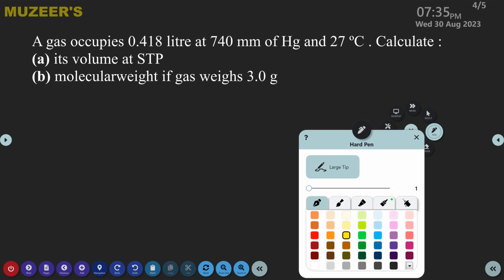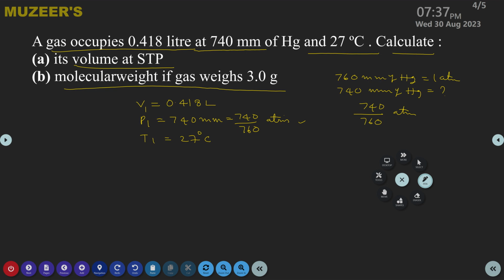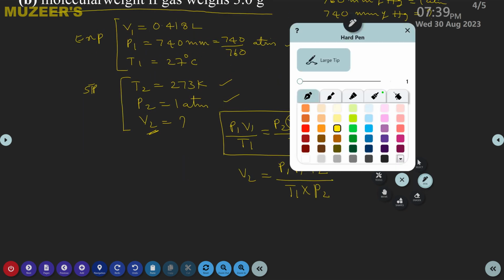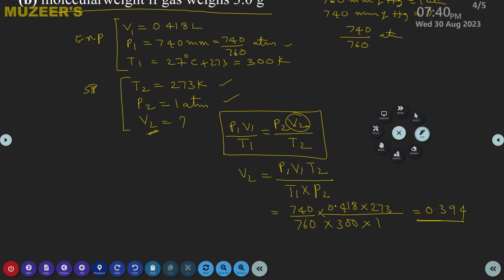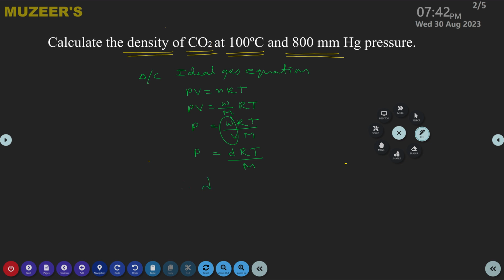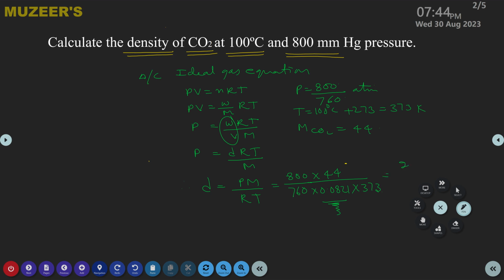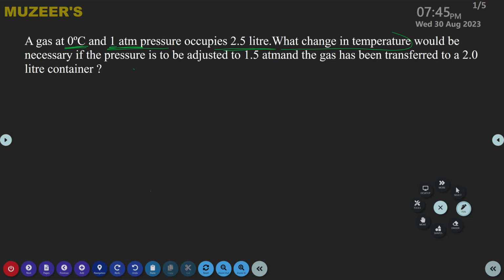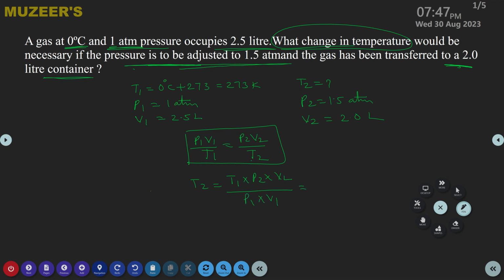States of matter | PART 3 | GUNSHOT SERIES | Muzeer sir | Winners academy | IIT-JEE | NEET | EAMCET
In this video MOST IMPORTANT Questions of States of Matter has been explained. Helpful for students preparing for IIT JEE , NEET , EAMCET and many other competitive exam